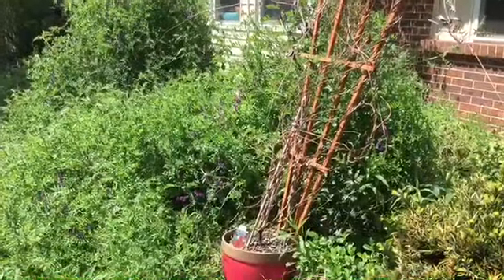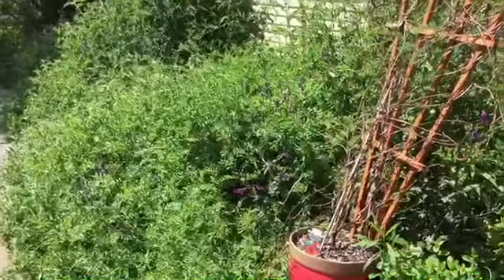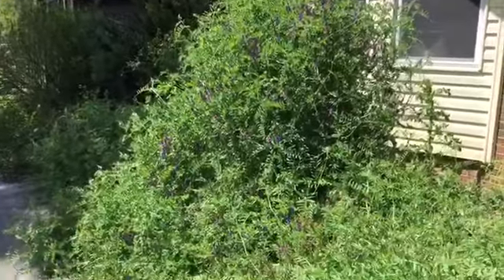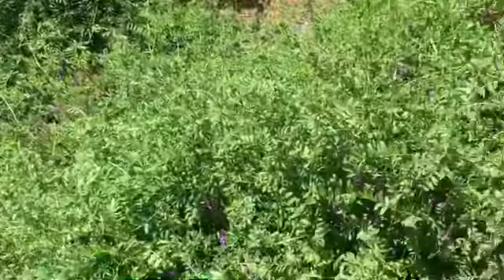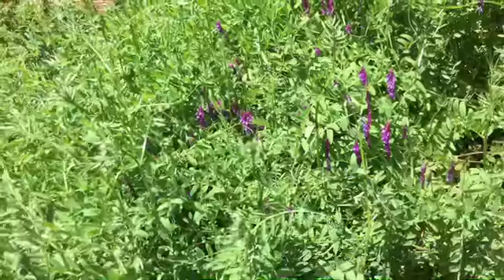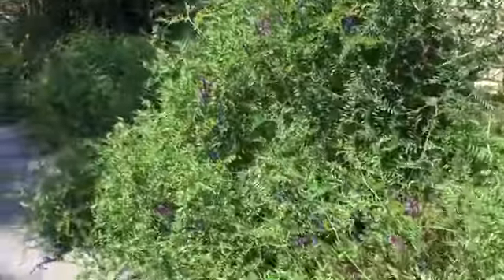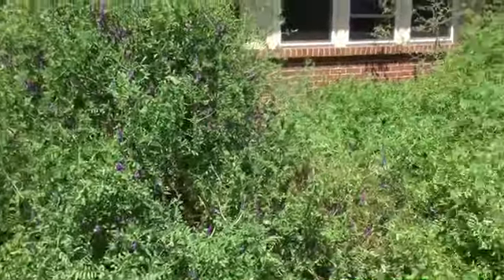Hairy Vetch for permaculture zone one herb garden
Hairy Vetch as a cover crop for permaculture herb garden